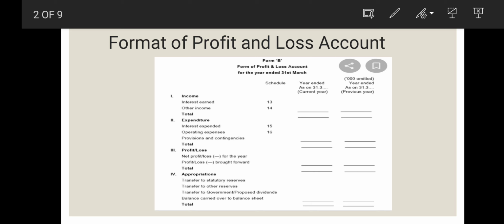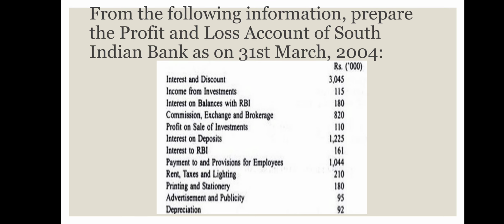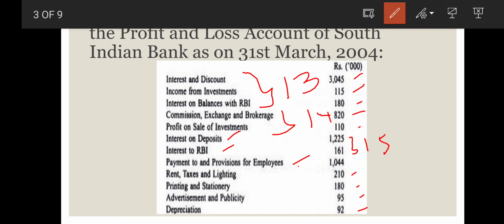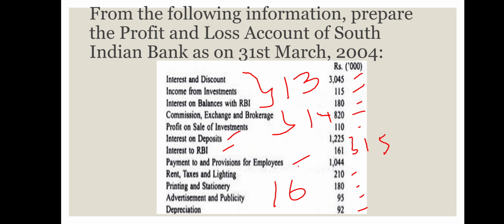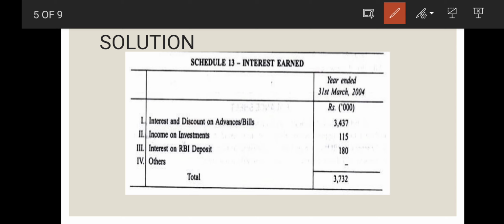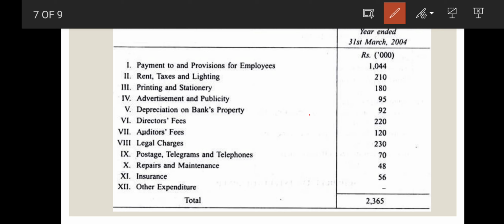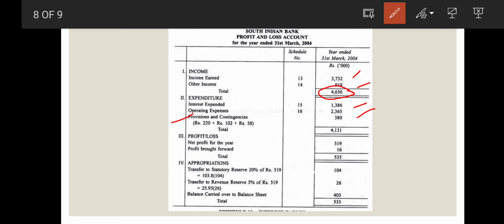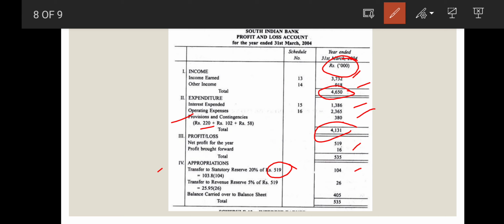Banking company P/L account sum 1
Banking company

This video deals with a problem involving preparation of profit and loss account of the banking company with adjustment of tax provision, doubtful debts, loss on sale of investment, rebate on bills discount and profit tranfer to statutory & revenue reserve...